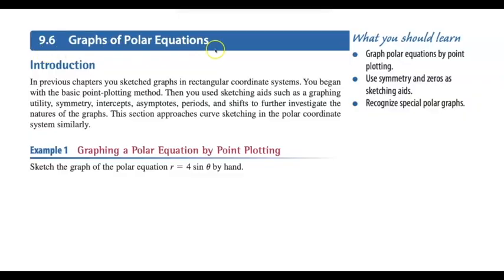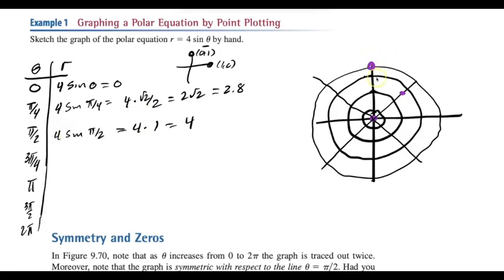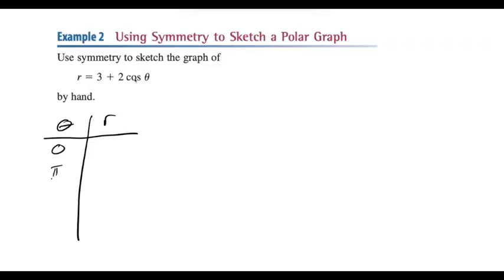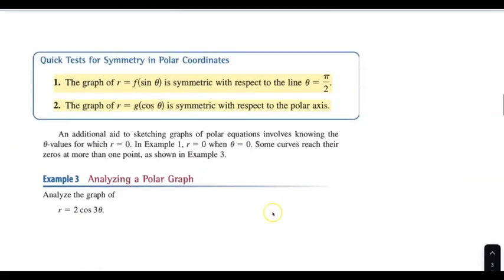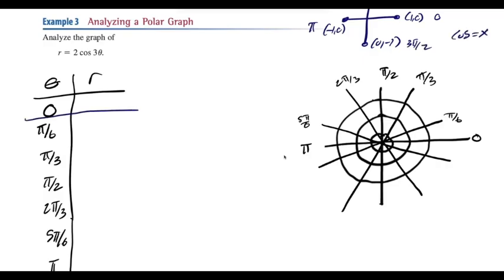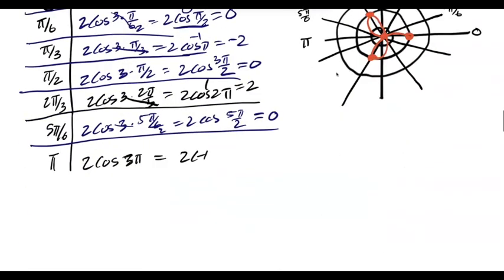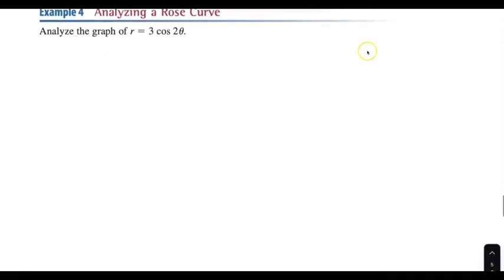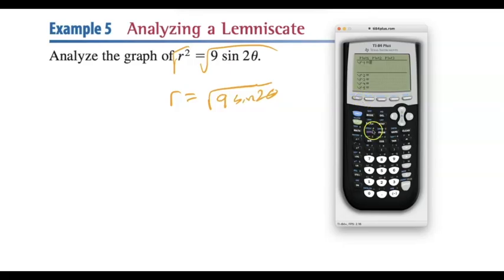Graphs of Polar Equations | Precalculus (2026 Update)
In this lesson, 9.6 Graphs of Polar Equations, we cover graphing polar equations, including point plotting, symmetry, zeros, and recognizing special polar graphs. We graph polar curves by hand, including circles, limacons, rose curves, and lemniscates, and also look at how to graph polar equations on a calculator.

Chapters
00:00 Graphing polar equations
00:01 Lesson goals
00:09 Graphing in polar coordinates
00:21 Making a polar table
00:43 Graphing r = 4sin(theta)
02:39 Symmetry and zeros
03:08 Using symmetry to sketch a polar graph
03:17 Graphing r = 3 + 2cos(theta)
05:07 Graphing r = 2cos(3theta)
08:30 Special polar graphs
08:36 Circles and limacons
09:01 Rose curves
09:35 Circles and lemniscates
09:50 Graphing polar equations on a calculator
10:42 Analyzing a rose curve
11:10 Graphing a lemniscate